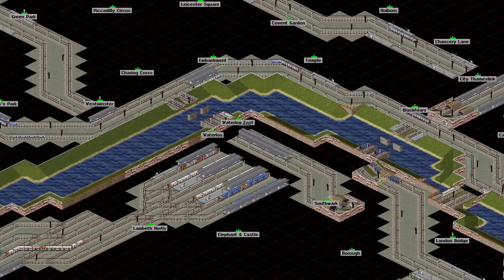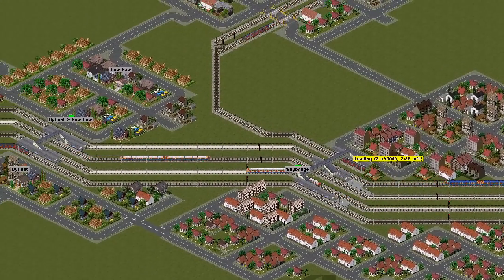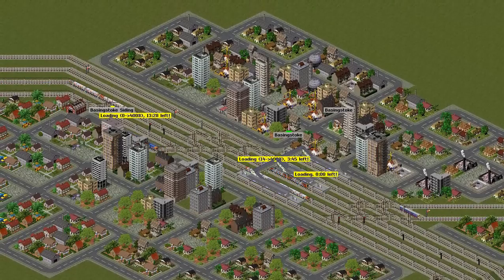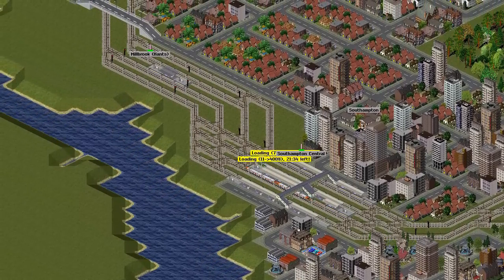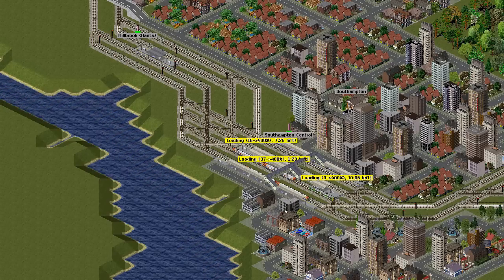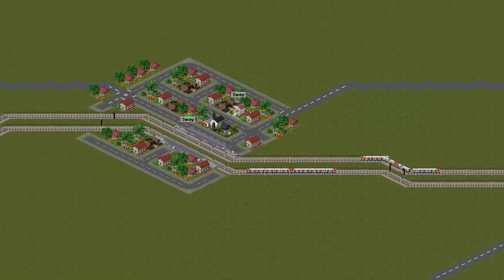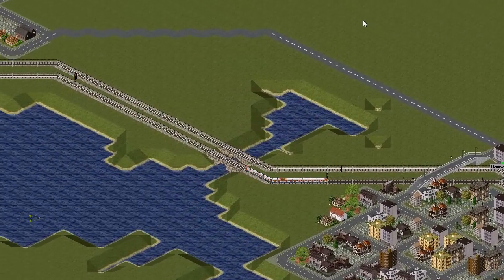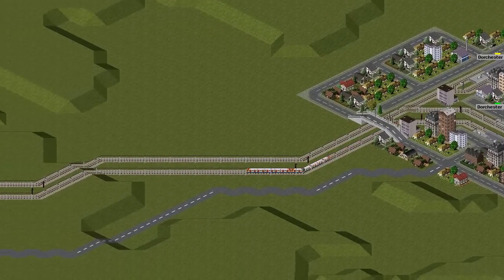South West Main Line: GB in Simutrans episode 7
We follow these trains:
0939 London Waterloo to Poole (as far as Southampton Central)
1124 Southampton to Weymouth (which started from Waterloo at 1005)
Arriving at Weymouth at 1300.

(Includes savegame for download)

Great Britain in Simutrans